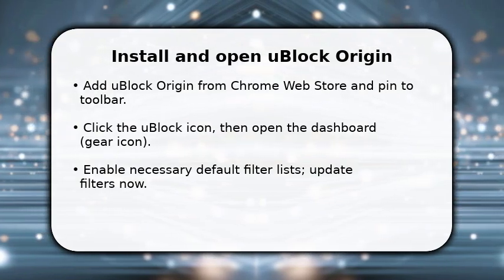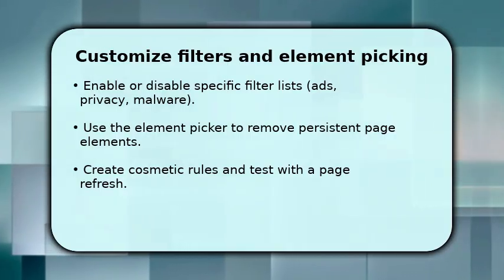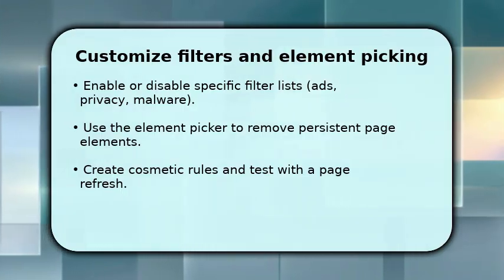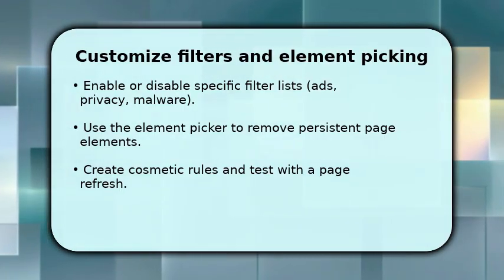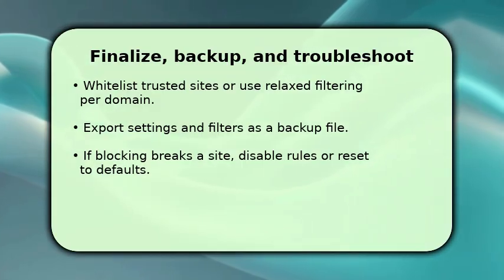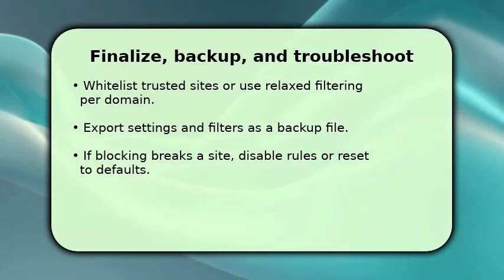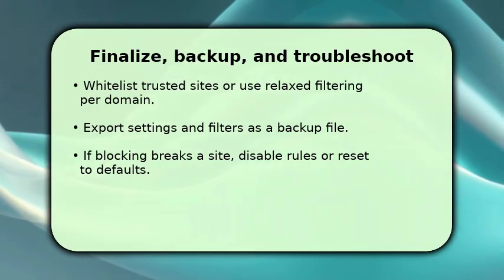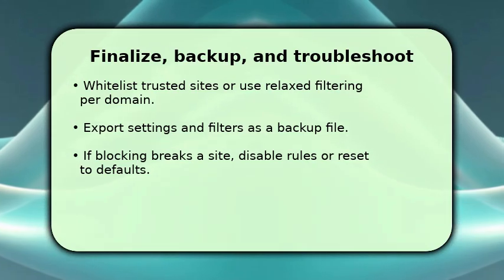How to Use Ublock Origin Chrome (updated)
How to Use Ublock Origin Chrome (updated) | 🔒 Surfshark VPN Deal — Stay private and secure. $1.99/mo + 3 Months Free ▸

Discover the ins and outs of Ublock Origin, a powerful ad-blocking extension for Chrome. This video provides step-bythy guide on installation, configuration settings to maximize privacy protection while browsing online without compromising site functionality.

Ublock Origin, Chrome Ad Blocker, Privacy Protection Browser Extension, Install UBlock Origin Chrome, Configure Privacy Settings for Browsing